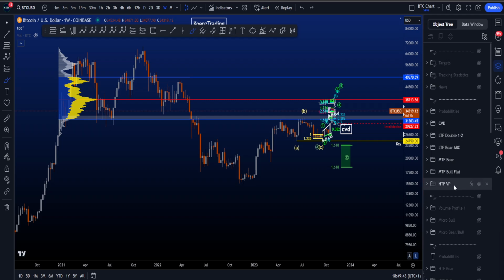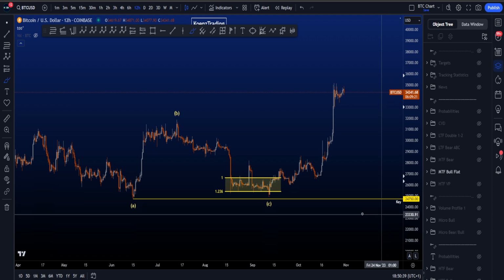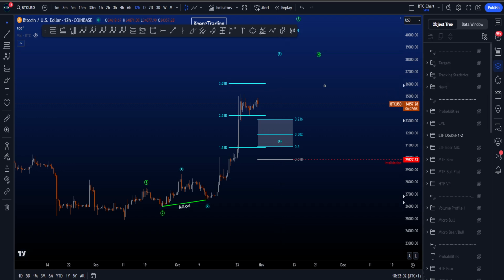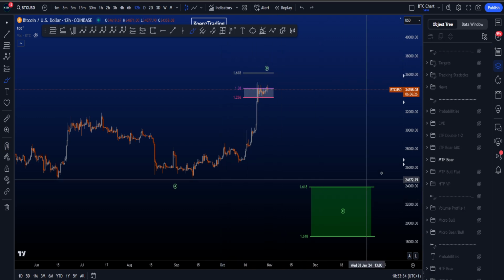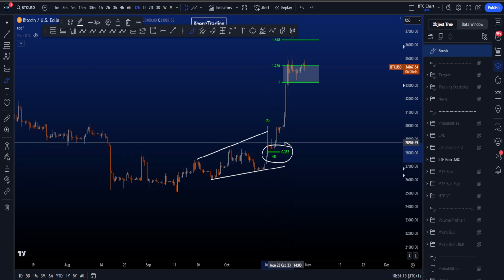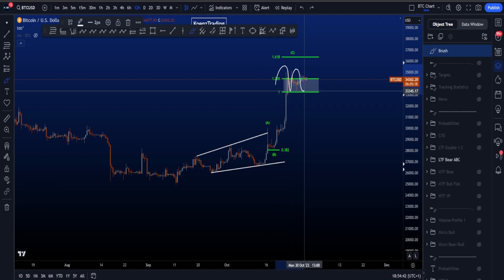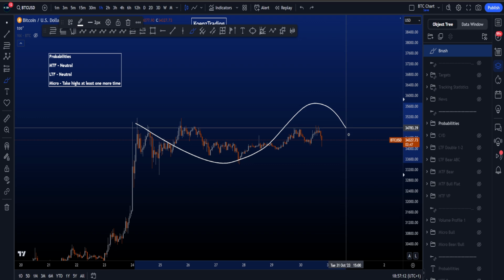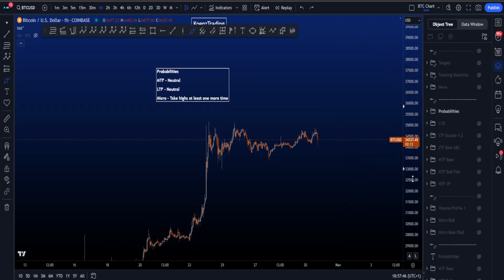Bitcoin Elliott Wave Technical Analysis Today! Bullish & Bearish Price Prediction BTC & News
▶ TIMESTAMPS
0:00 HTF Volume Profile (update)
0:34 MTF Bullish Scenario (same)
1:31 LTF Bullish Scenario (same)
3:26 MTF Bearish Scenario (same)
4:13 LTF Bearish Scenario (same)
5:01 CVD Divergences (update)
7:00 Probabilities